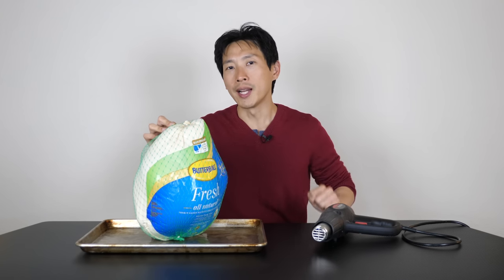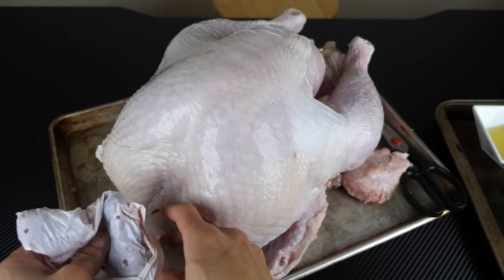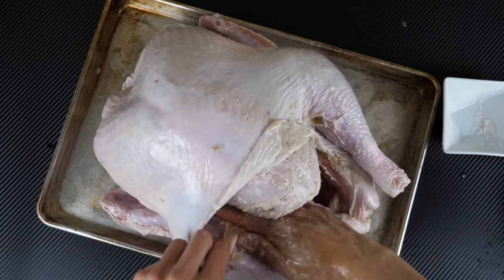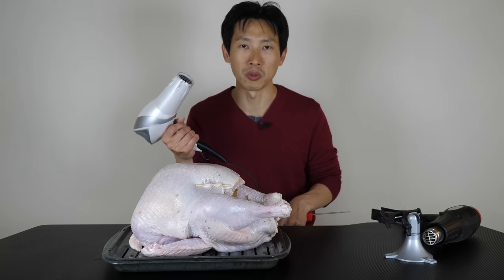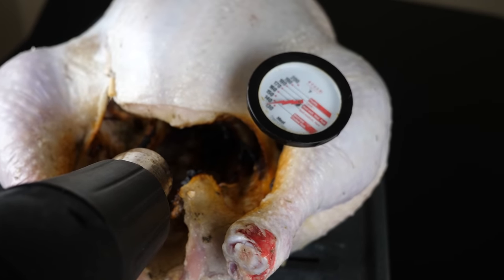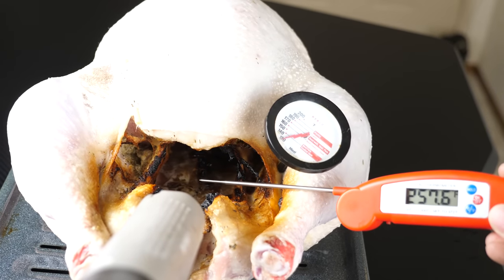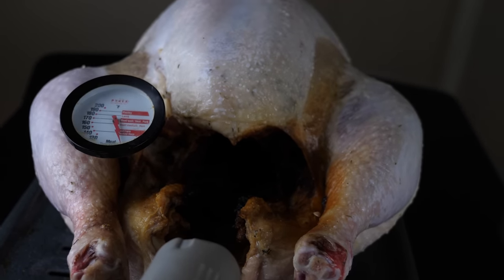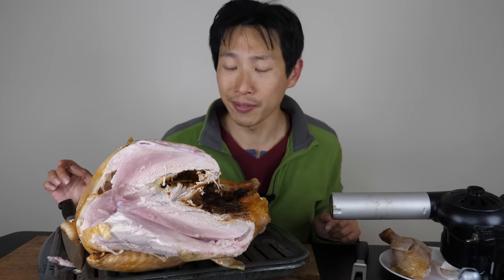Cooking a Turkey with a Heat Gun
Use 'PBF20' at cart to get $20 off (Nov 18-26) and Get FlexiSpot Gaming Desk EC1/EN1 55"x27" for only $319.99 when you buy from Nov. 27 to Dec 01, 2020!